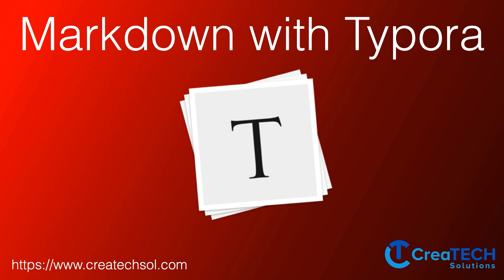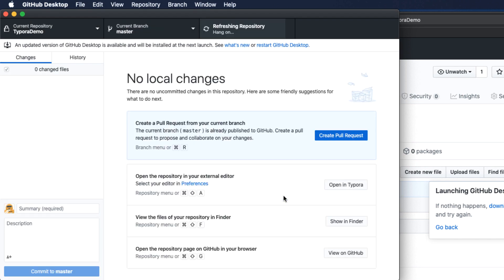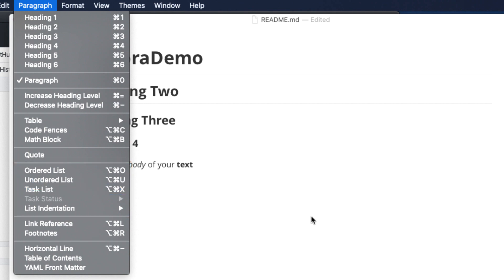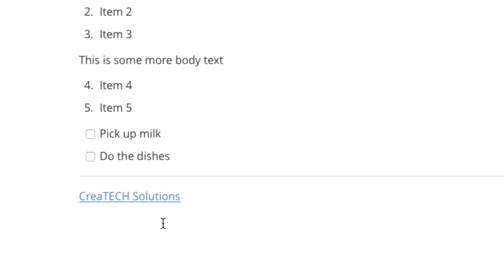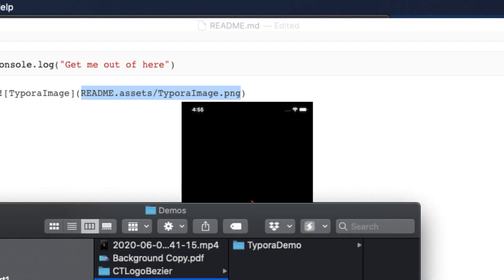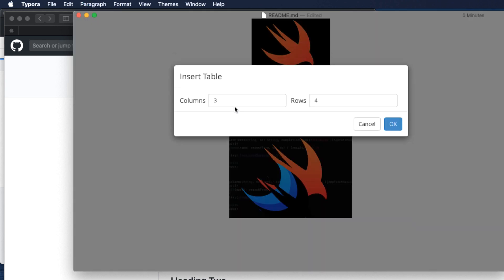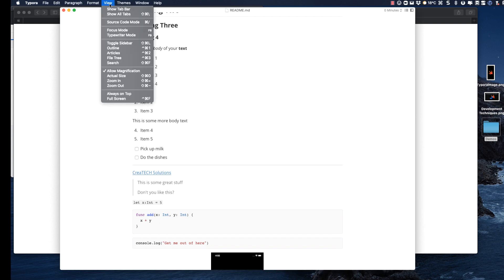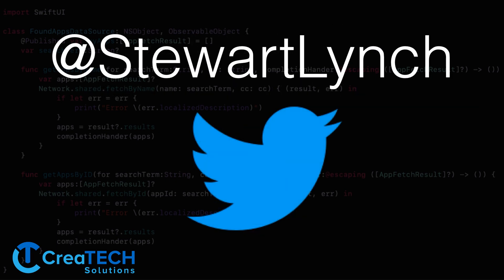Markdown with Typora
In this video, I am going to introduce you to using Markdown, the lightweight markup language with plain-text-formatting syntax using the fantastic Typora application.